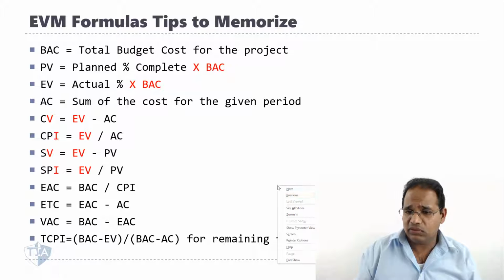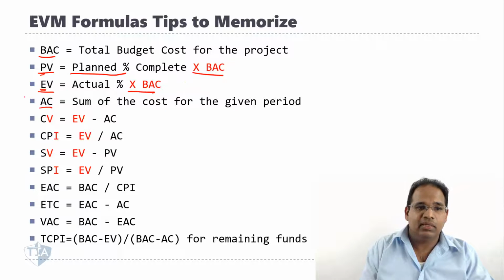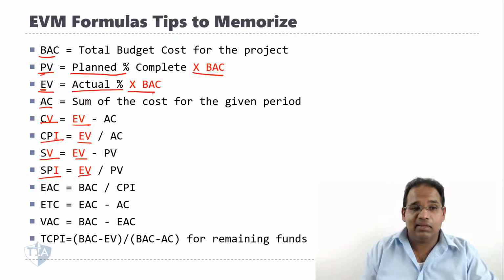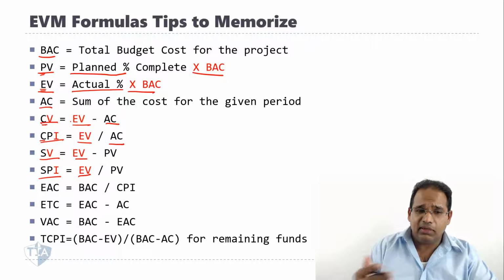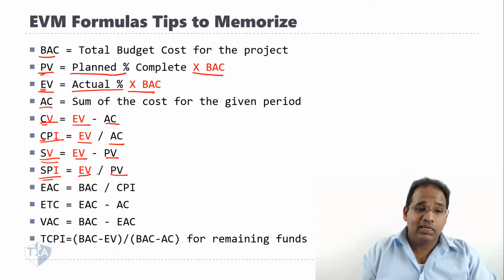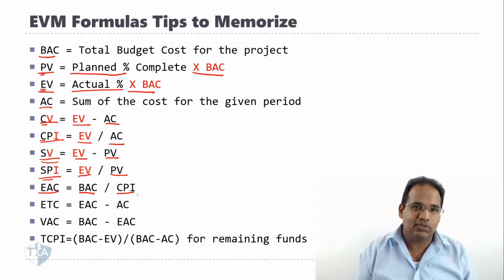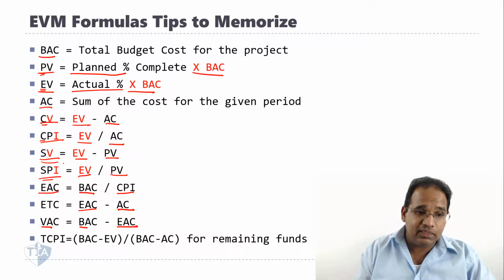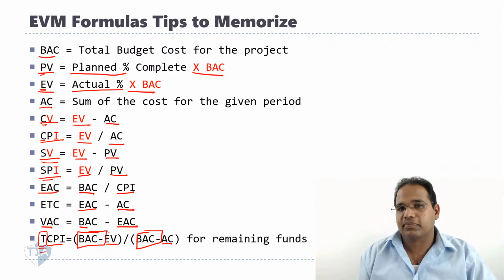PMP Exam, Earned Value Management Full Course Part 6 - Best EVM course to Passing All EMV Questions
My Updated PMP Study Guide on Amazon